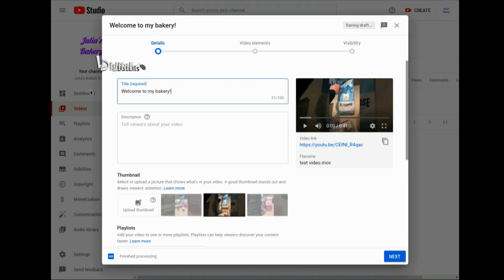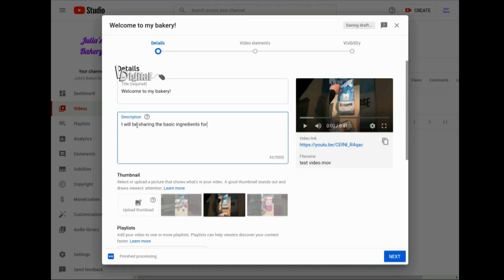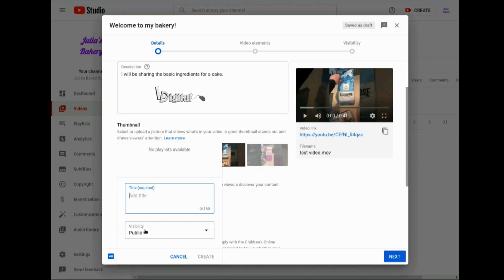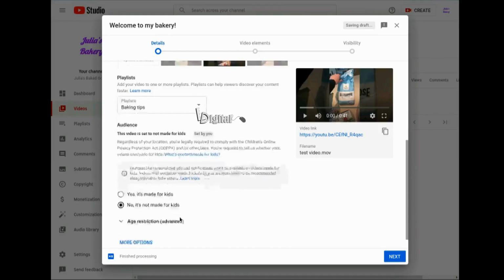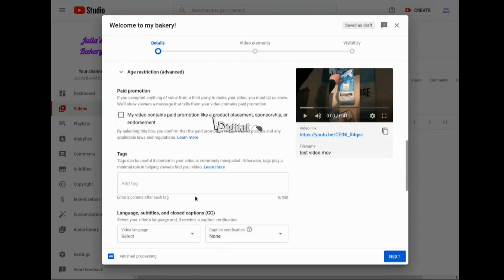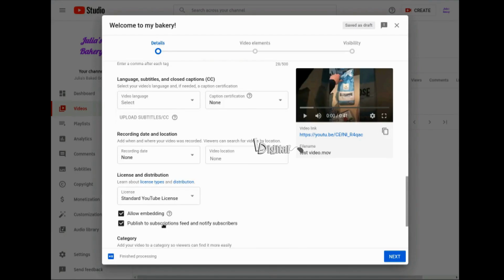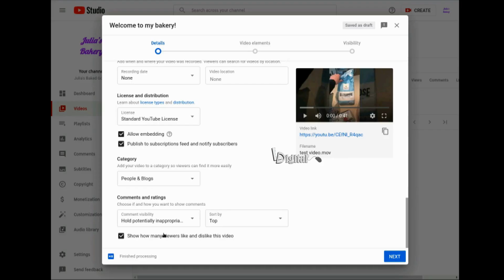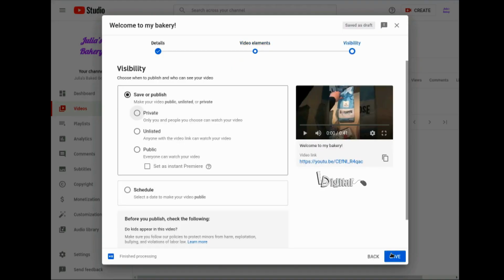How to Upload Your First Video on YouTube: A Comprehensive Step-by-Step Guide | LDigital (English)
Are you ready to embark on your YouTube journey but unsure how to upload your first video? Look no further! In this meticulously crafted tutorial, "How to Upload Your First Video on YouTube," we provide you with a detailed, step-by-step guide to help you successfully navigate the uploading process.

In this informative video, we begin by introducing you to the fundamental prerequisites for establishing your YouTube channel. We will walk you through the necessary preparations, including creating a Google account, setting up your channel, and understanding the YouTube interface.

Next, we delve into the video uploading process itself, offering clear instructions on selecting your video file, optimizing its title, and crafting an engaging description that will captivate viewers and improve your video's visibility in search results. Our guide also emphasizes the importance of utilizing appropriate tags, choosing an eye-catching thumbnail, and adjusting privacy settings to meet your preferences.

Furthermore, we discuss best practices for promoting your video, effectively engaging with your audience, and answering common questions beginners often encounter. By the end of this tutorial, you will possess the knowledge and confidence needed to upload your first video on YouTube, launching your content creation journey with professionalism and ease.

Whether you are a hobbyist, a budding influencer, or a business looking to expand your reach, this guide is designed to equip you with the essential tools for success. Don’t miss out! Watch now and take the first step towards establishing your digital presence!

Also You Want To Know About How to update HOF based Address through MyAadhaar Portal | Learning Digital